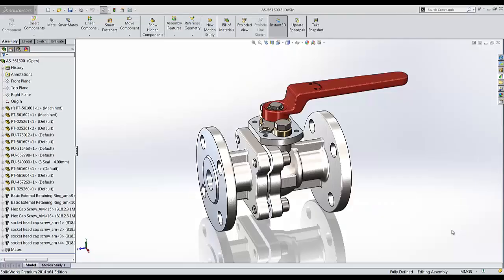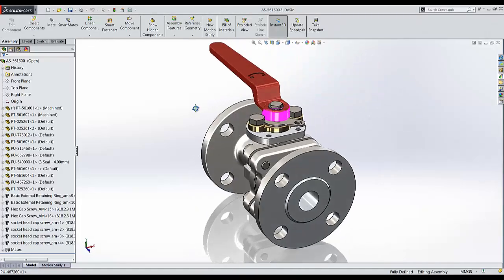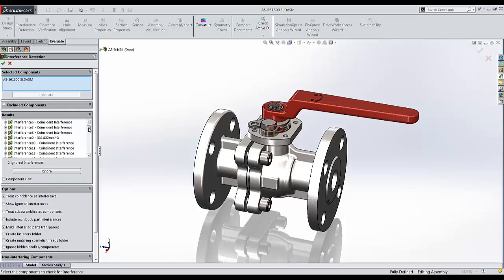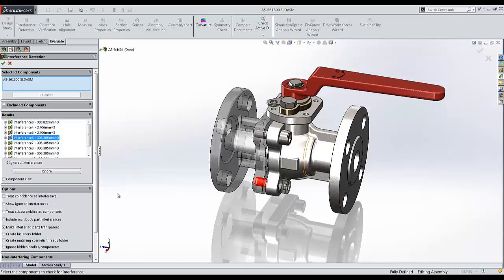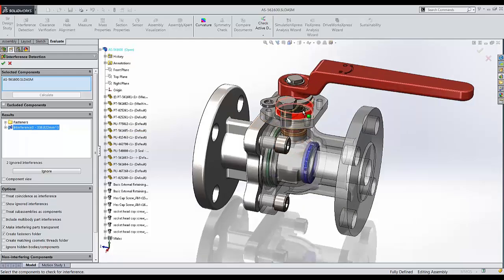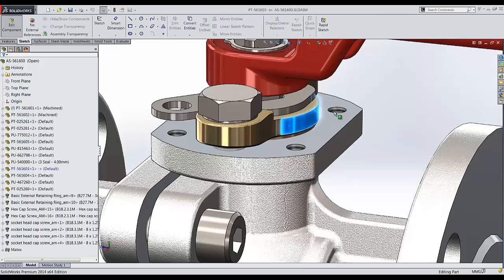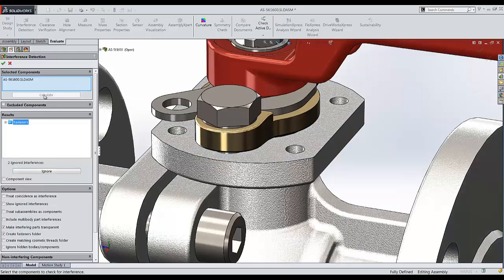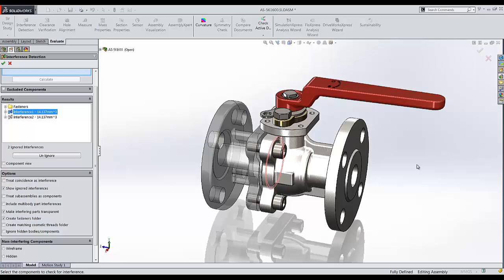SolidWorks - Interference Detection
Learn how and why interference detection use is vital to designing great parts in SolidWorks.